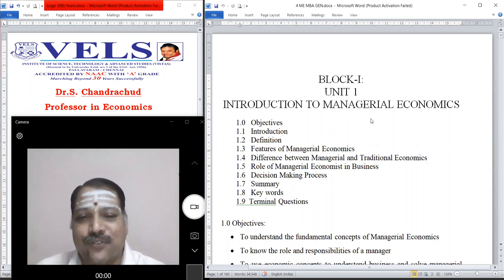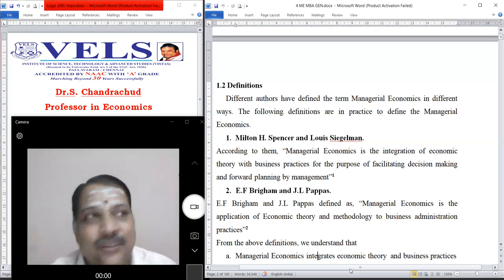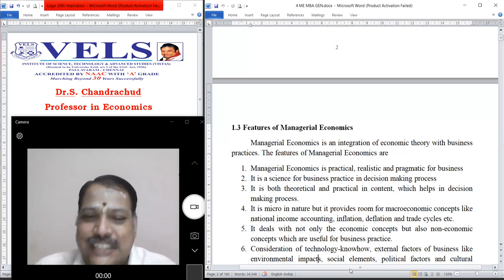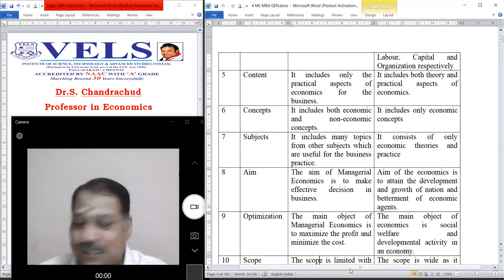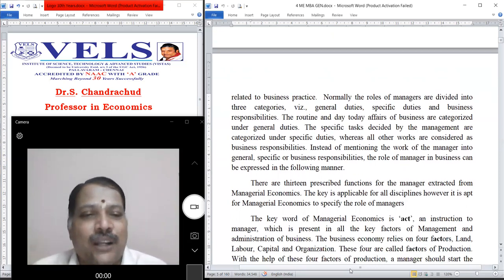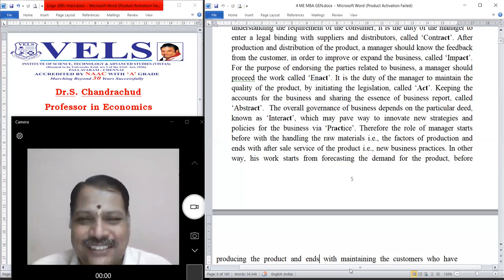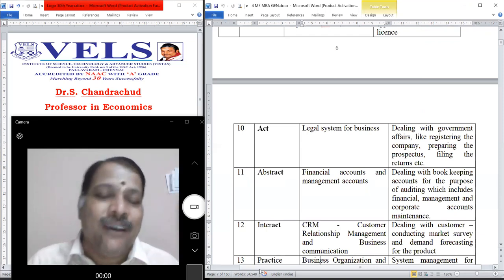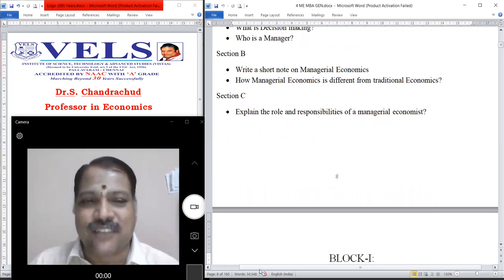UNIT 1 M E Definitions and Features